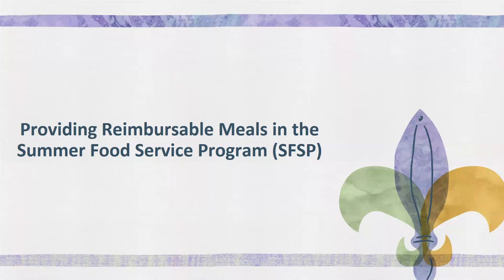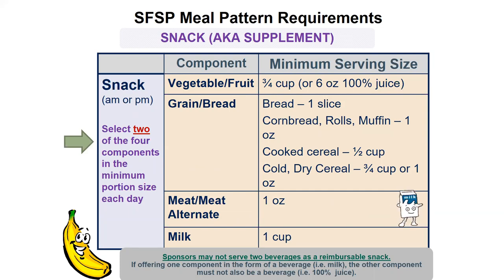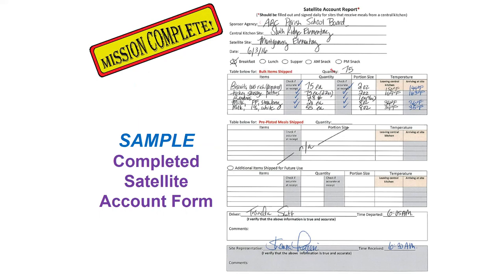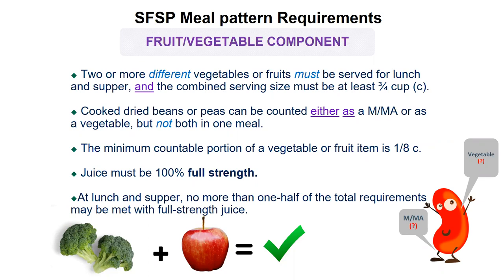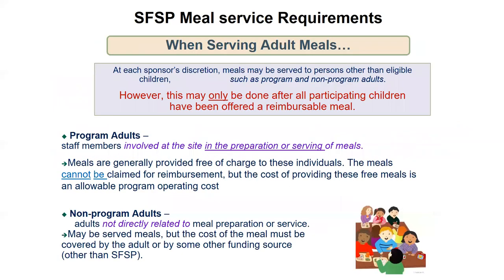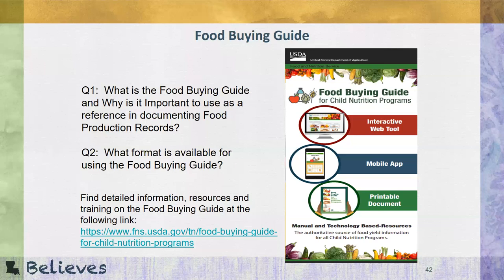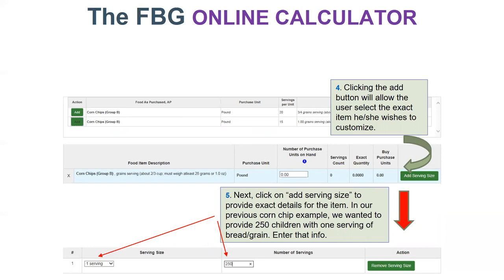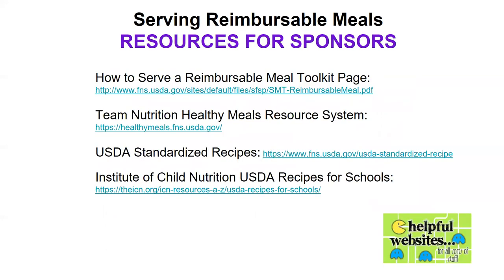SFSP Meal Pattern and the FBG - May 31, 2022